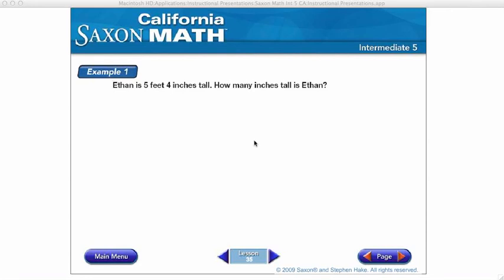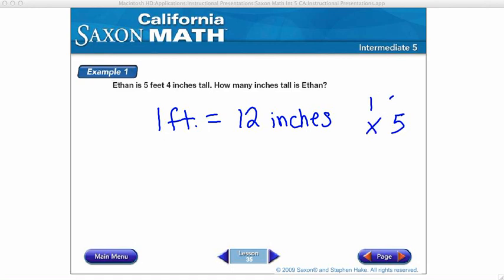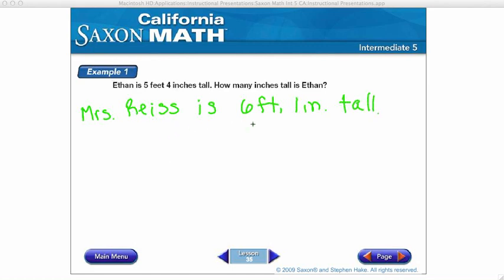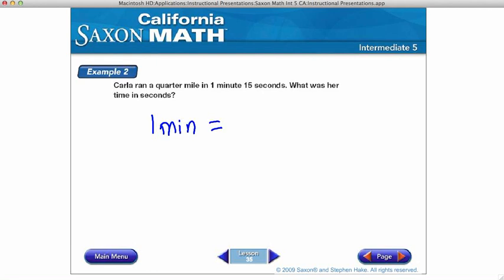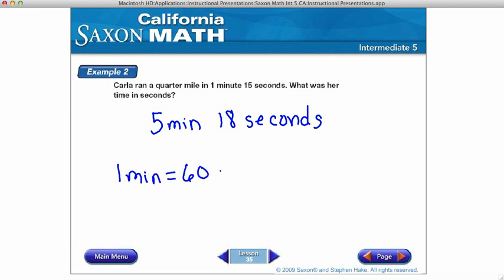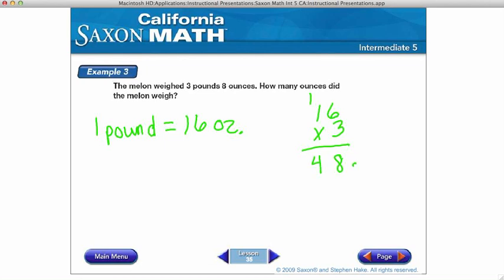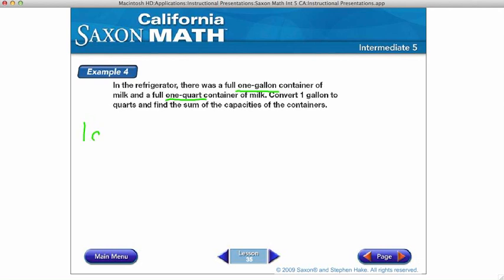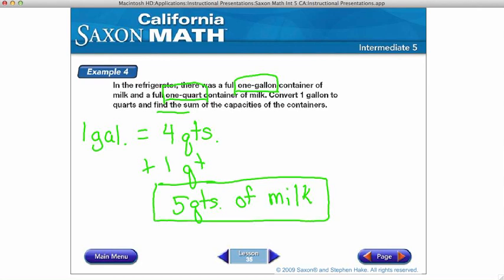Saxon CA5 Lesson 35